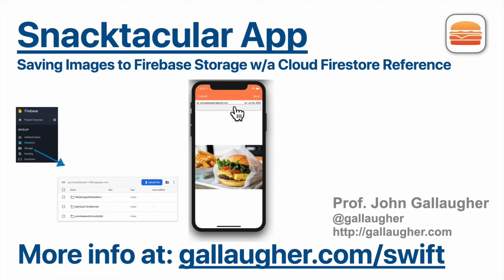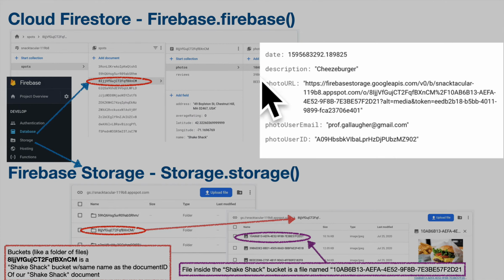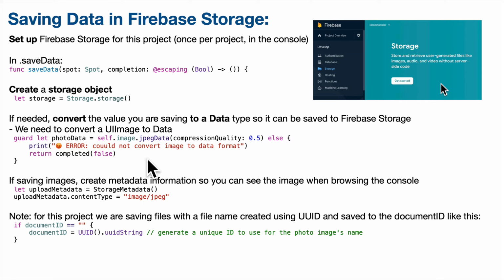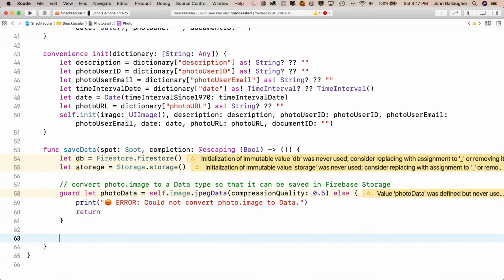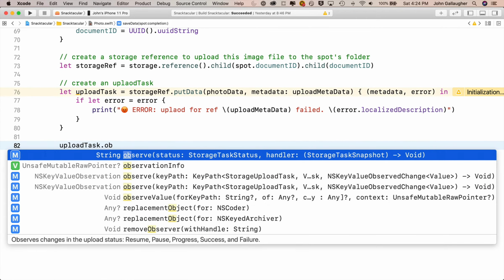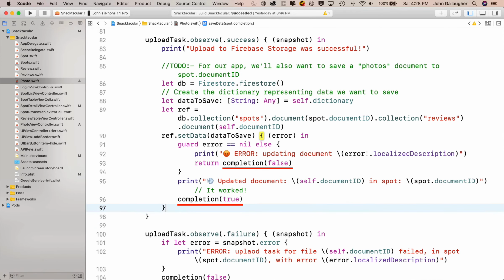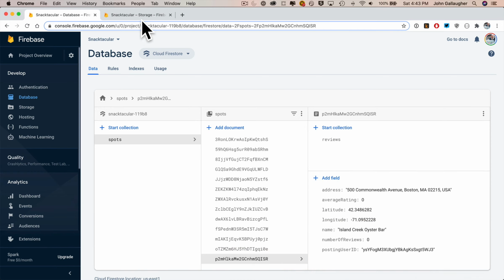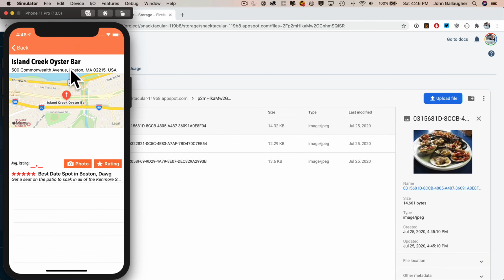Ch.8.22 Saving Images to Firebase Storage w/a Cloud Firestore Reference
We'll add an essential full-stack skill in this Swift/iOS tutorial as we learn to not only save an image to Google Firebase Storage, but also how to save a reference to a Cloud Firestore Database so our app will be able to later access and display this image. We'll cover the structure of Firebase Storage file paths, we'll create a structure to keep track of Firebase Storage images using Cloud Firestore. We'll show basic code to save to Firebase Storage, as well as how to extend it to also save a database reference to the saved file. As always, expect much enthusiasm in this tutorial video. Part of Prof. Gallaugher's Zero-to-Full-Stack University Course.
Small update that doesn't impact the code: The video showed an error line reporting the ref as metaData. It should report any erroneous ref as storageRef, as shown below:
print("😡 ERROR: upload for ref \(storageRef) failed. \(error.localizedDescription)")
It won't impact the execution of your code, but if you ever reuse this code & run into an error, you'll likely want the storageRef to show instead of metaData.